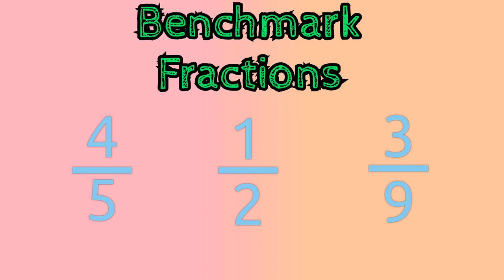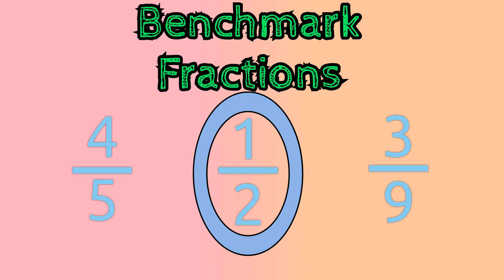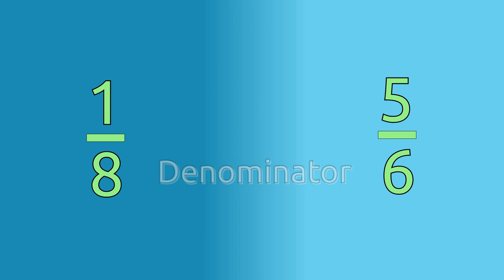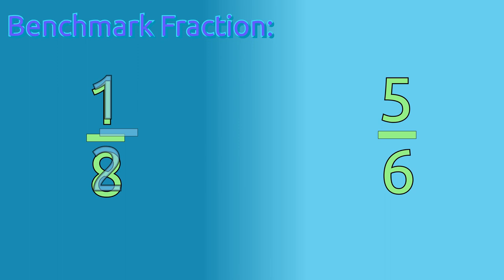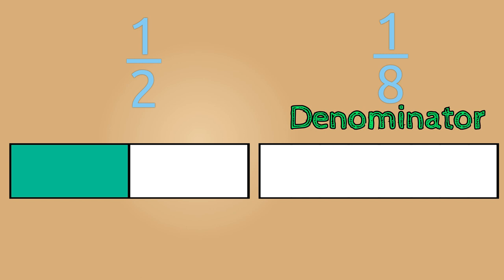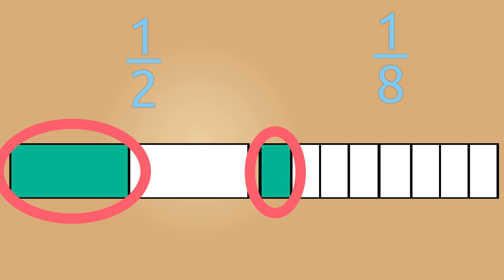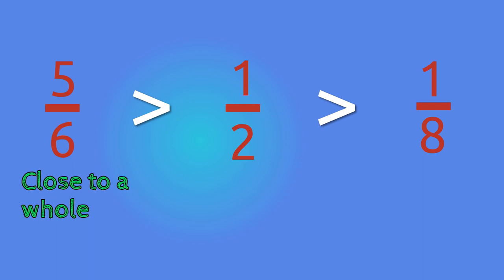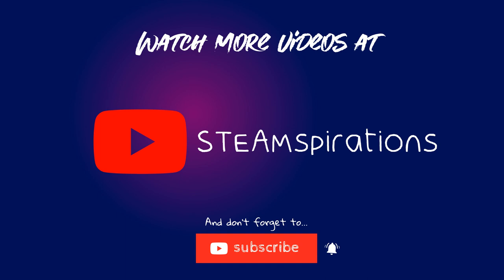What are Benchmark Fractions? | Comparing & Ordering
To learn more about STEAM education & instructional resources you can use to teach please visit us @

Did you know that you can use benchmark fractions to compare and order a set of given fractions from least to greatest or greatest to least?

Benchmark fractions are common fractions, such as one half, that can be used to be able to identify a fraction of greater or lesser value.

For example let's compare the fraction ⅛  to  ⅚.

In our last video we learned that our denominator tells us the total number of fractional parts that our whole has been partitioned or divided into.

In this example we will use the benchmark fraction of ½ to identify the larger or smaller fraction in both ⅛ and ⅚.

Let's start off by taking our whole and partitioning it into 2 equal parts to represent ½.

Now let's represent the fraction ⅛.

Since our denominator is 8. We will partition our whole into 8 equal parts and since our numerator is 1 we can shade 1 of the fractional parts to represent ⅛.

If we compare the quantity of the shaded area in both ½ and ⅛ we can clearly see that ⅛ is less than ½.

Now let’s see if the fraction ⅚ is greater or less than 1/2. If we were to take a whole and divided into 6 equal parts and shade 5 of those parts to represent ⅚ we can clearly see that it is greater than ½.

Since ⅚ is greater than ½ and is very close to a whole and ⅛ is less than a half we can see that ⅚ has a greater value.

The fraction ½ is a benchmark fraction because it can help us compare fractions that are of greater and lesser value to one half.